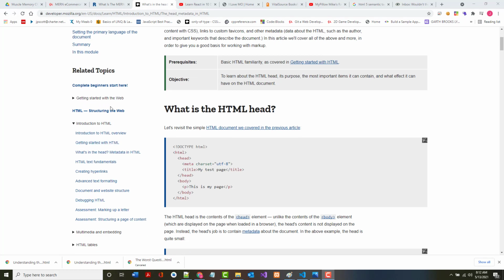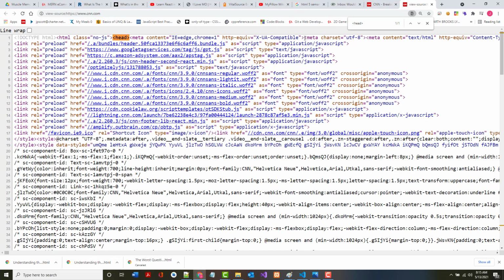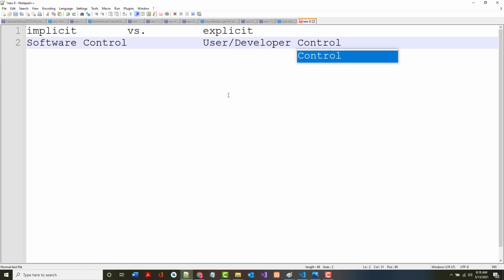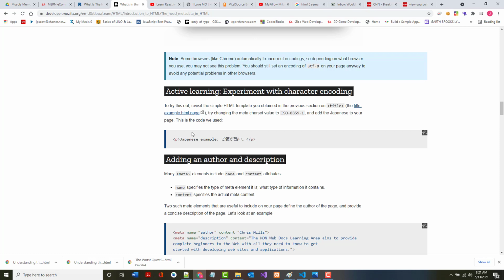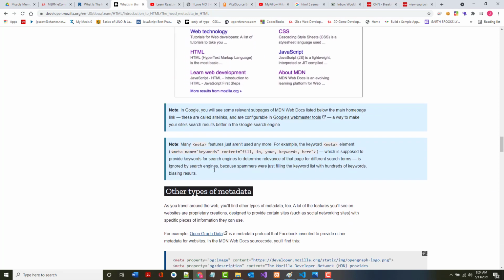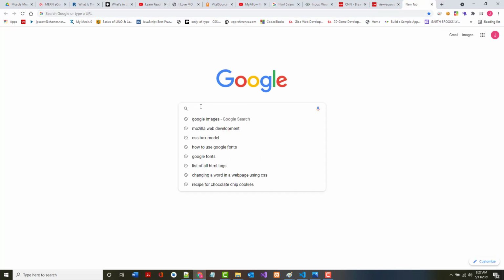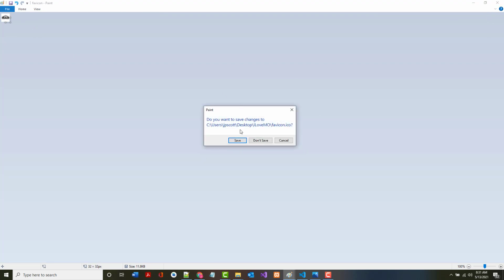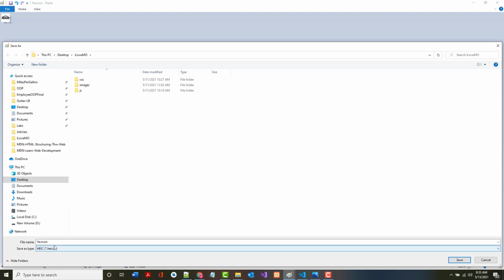HTML - Structuring The Web - Part03.1